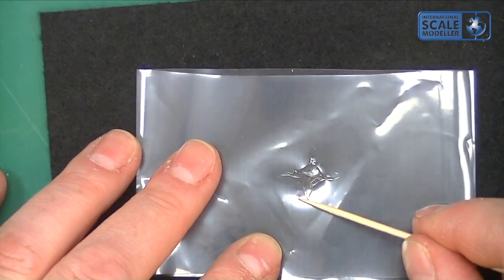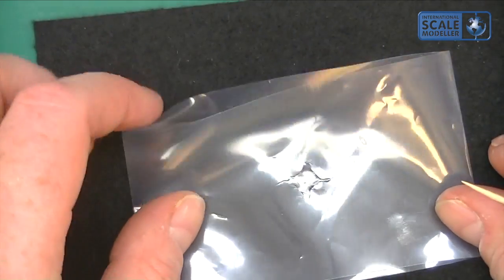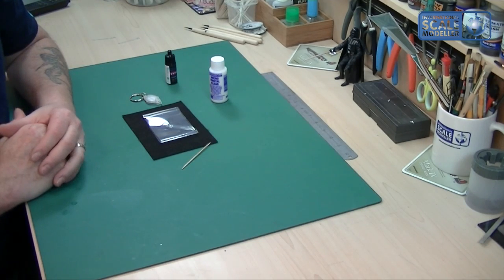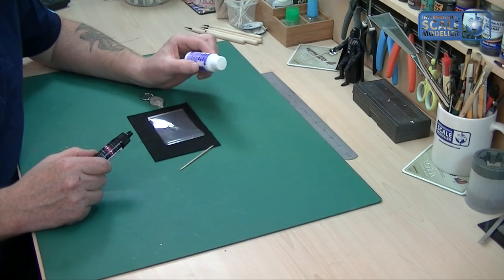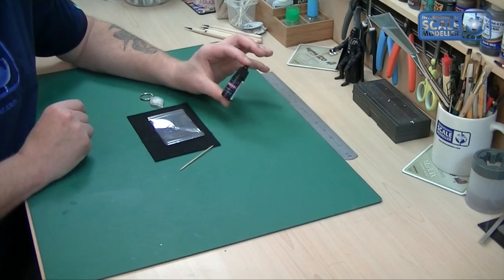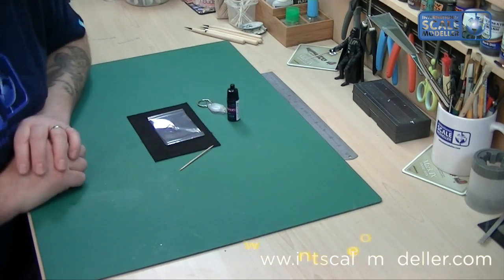UV Glue Review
This is a quick review of the new UV glue that is becoming very popular with modellers across the globe.  An extremely helpful item to have on your workbench, massive thumbs up from me :)

This was first aired in May's News Show.